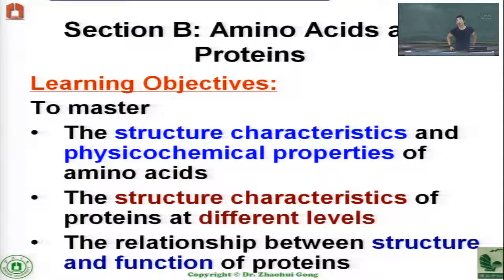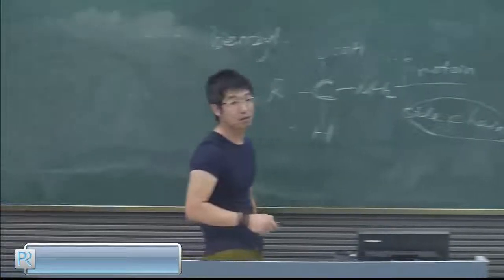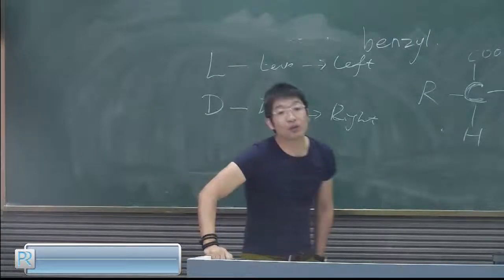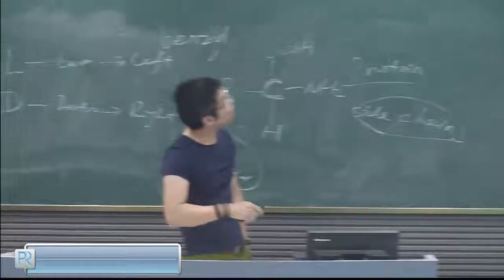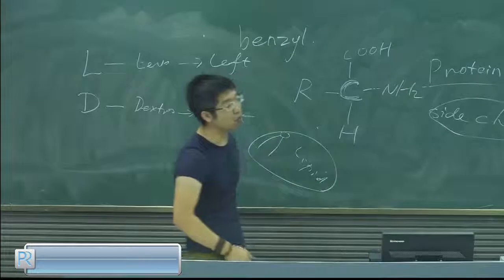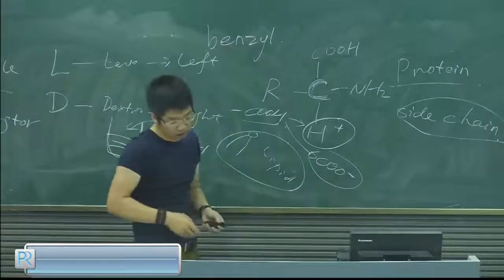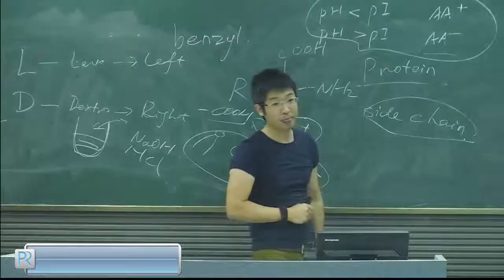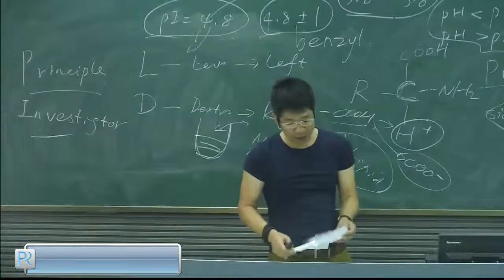Ningbo University Biochemistry Lecture-1 by Prof.Guo